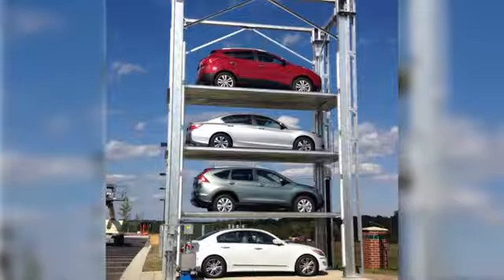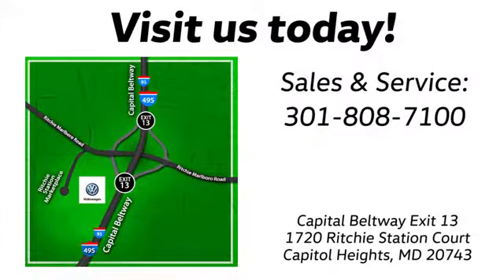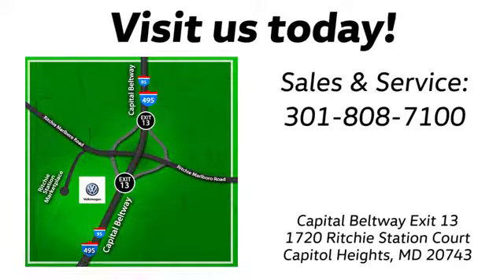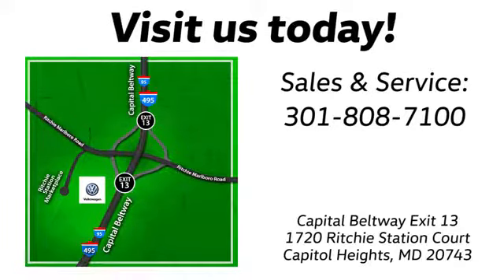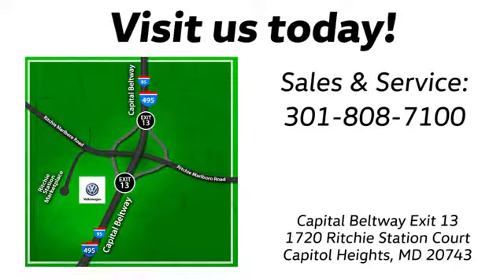New 2019 Volkswagen Jetta Capitol Heights, MD VKM227067 - SOLD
Year: 2019
Make: Volkswagen
Model: Jetta
Trim: 1.4T S
Engine: 1.4L TSI
Transmission: 8-Speed Automatic with Tiptronic
Color: Orange
Interior: Storm Grey
Stock #: VKM227067
VIN: 3VWC57BU8KM227067

Address:
1720 Ritchie Station Court